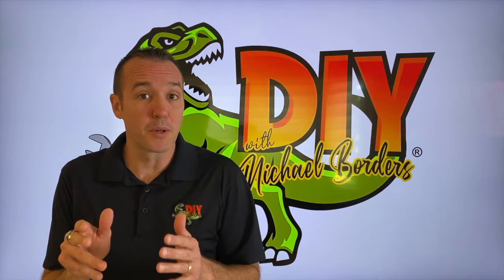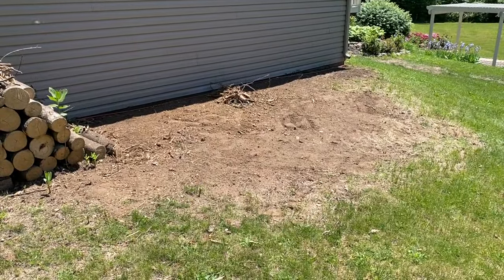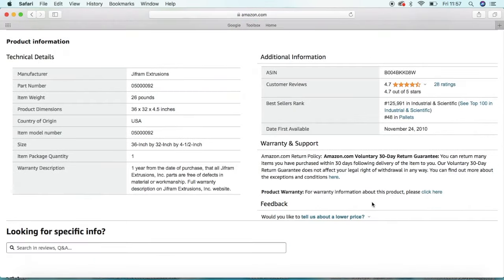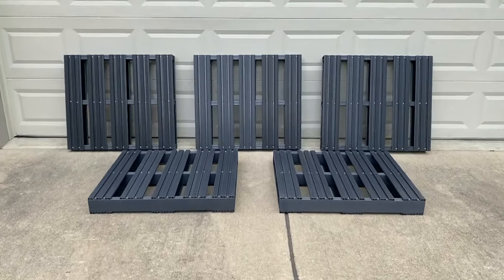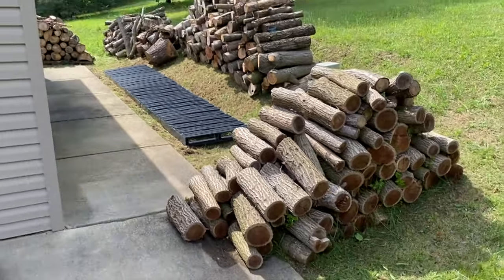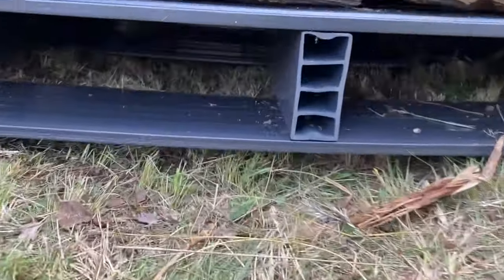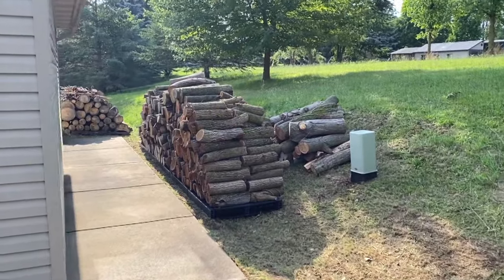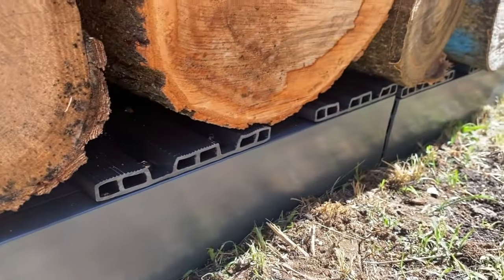Changing to Heavy Duty Plastic Pallets - PROS and CONS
￼36x32 pallet

48x48 pallet

48x40 Heavy Duty pallet

Gas log splitter

Electric log splitter

Firewood splitter

Firewood stacking rack:

Chainsaw carry case

BEST grass seed

1.  Install wall mount for garden hose

2.  Pocket hose open box and review

3.  Install new Grill Mat

4.  Remove and install grill propane tank

5.  Will 10 year old open grass seed still grow grass

6.  Installing a well pump cover (Lighthouse)

7.  Creating an AMAZON product filled deck

8.  Bird keeps hitting window - THIS IS WHY!

9.  Install American Flag

10.  Opening our new Adirondack chairs and table

11.  We bought a Raptor statue haha